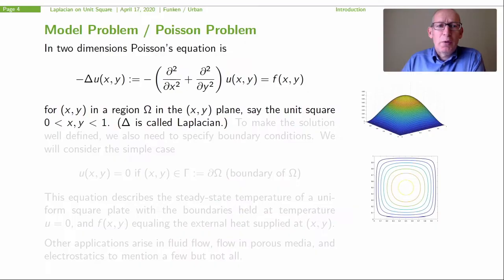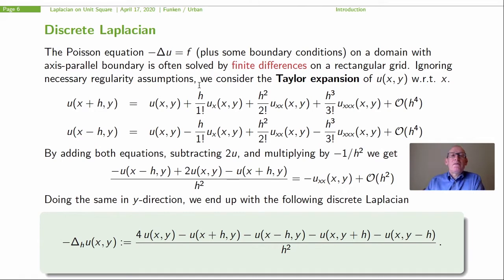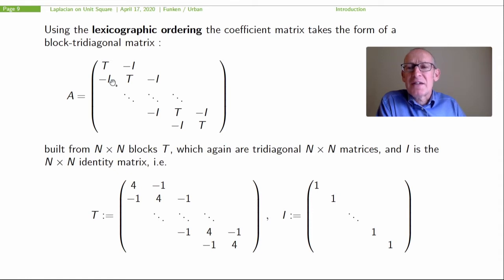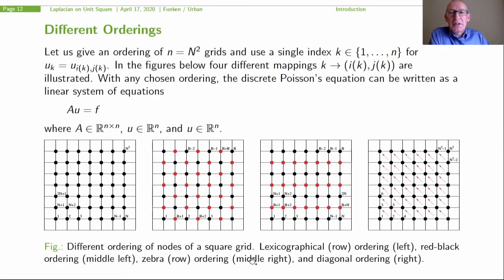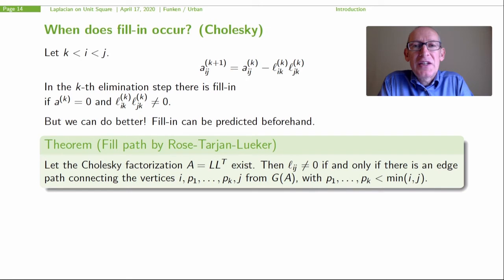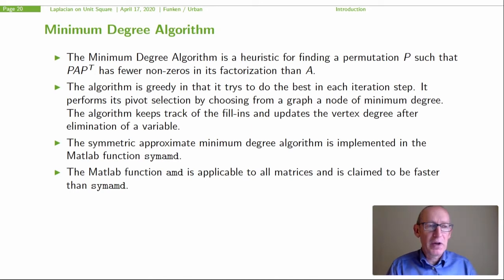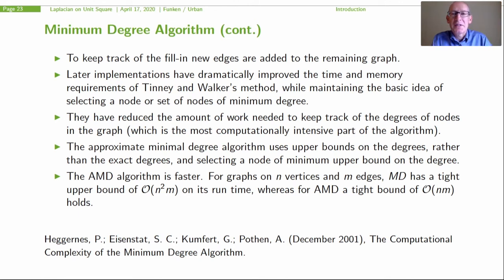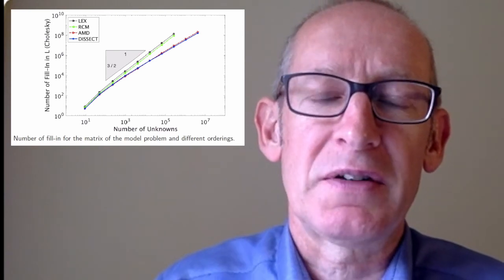HPC2 Lecture 3 (Part 1) Laplacian on Unit Square